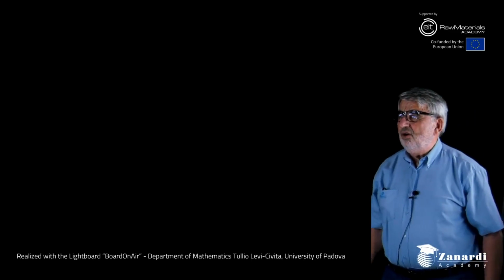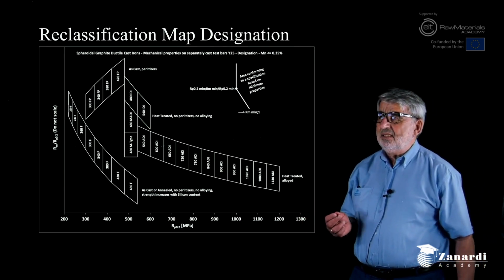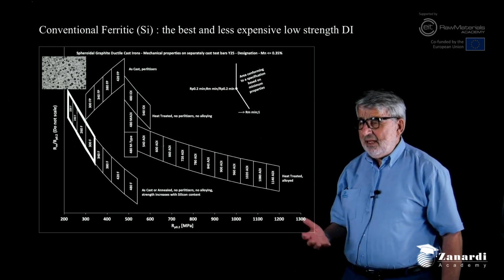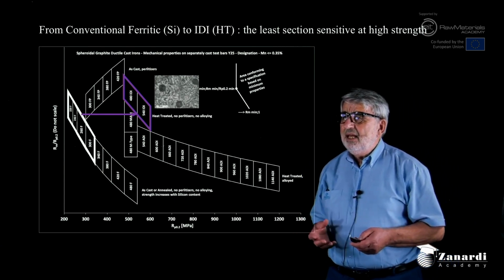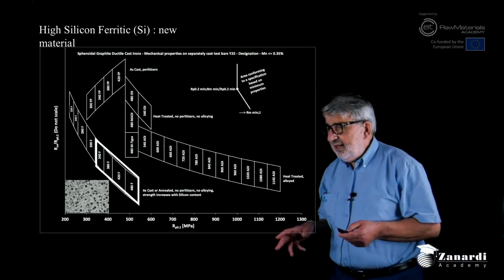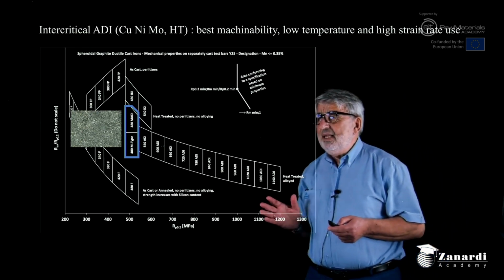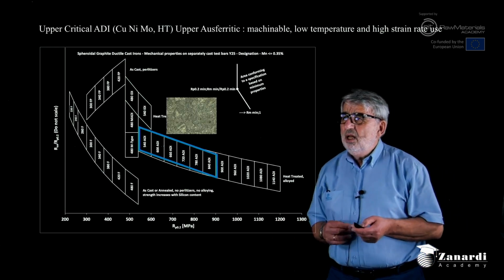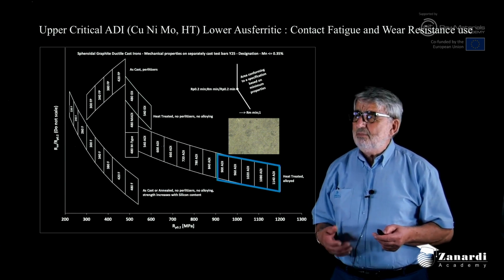Main families of cast irons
We provide an overview of the main families of cast irons, including as-cast, alloyed, and heat-treated varieties. Franco Zanardi, Honorary President of Zanardi Fonderie S.p.A., discusses the urgent need for a new approach to material standards and introduces a reclassification map he developed. Let’s find out how this innovative framework can improve the understanding and application of different cast iron materials.

Follow along for an informative journey into the world of advanced metallurgy.